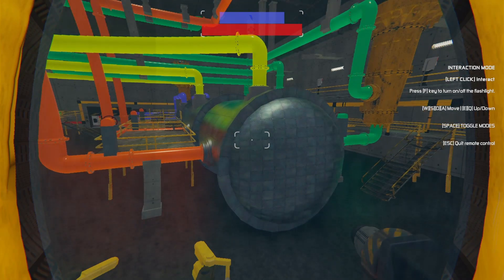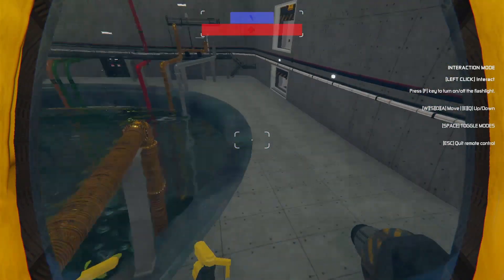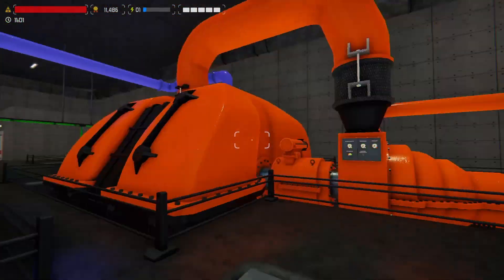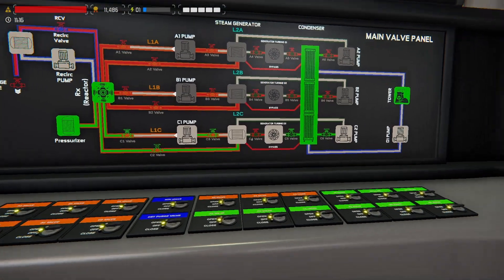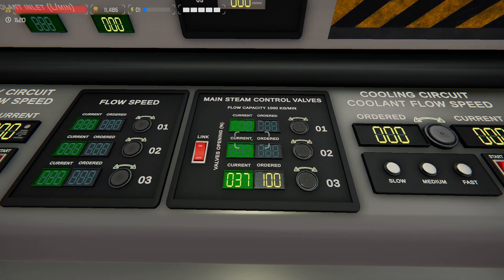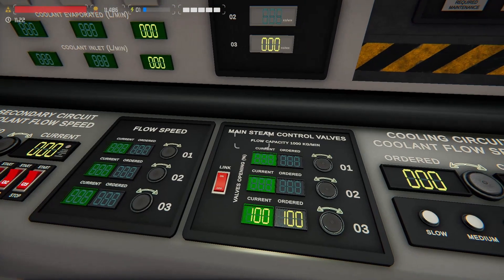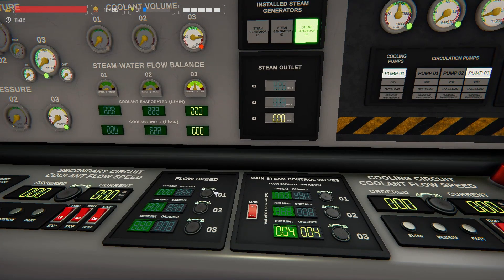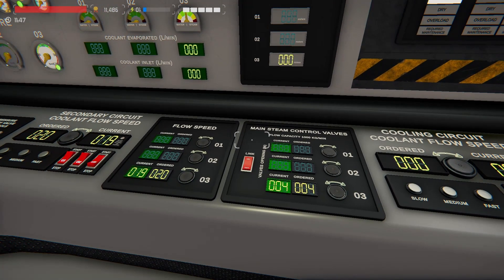MSCV (Main Steam Control Valve) Explained - Nucleares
In this video I explain what the MSCV is, how it works, and how to set it up for efficiency. I also do a bit of background on how the MSCV plays into the secondary circuit loop, including the condenser, secondary pump, and steam generator.

0:00 - Intro
0:28 - Steam System Explanation
4:48 - A/B/C4 Valve = MSCV
5:27 - How MSCV Works
6:33 - MSCV and Steam Concept
8:08 - MSCV Settings
8:45 - Thermal Balance and Readouts
10:50 - Summary
11:59 - Outro